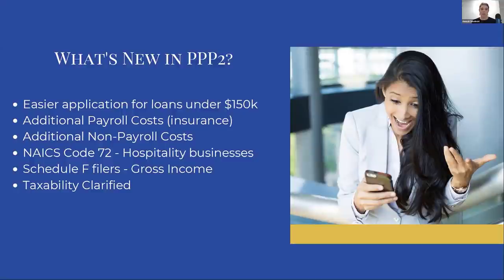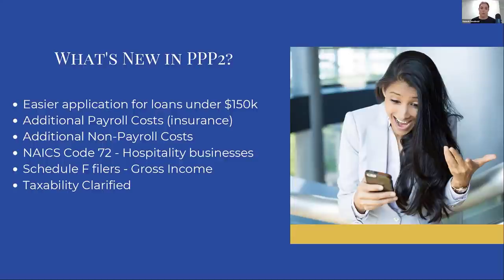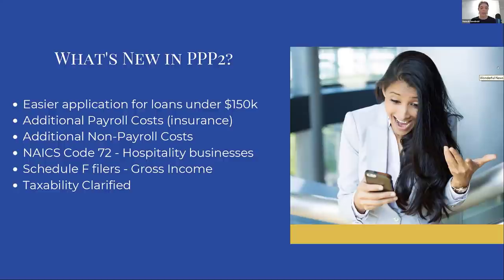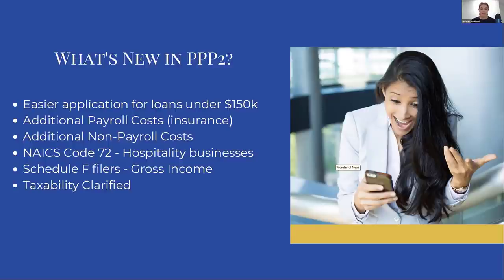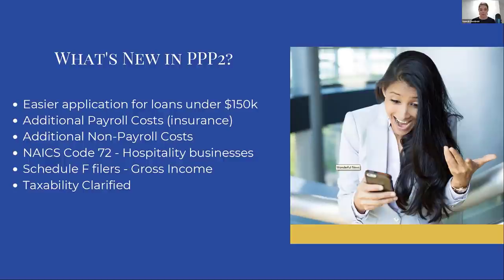Before you apply for PPP2, watch this! First and Second Draw - Maximize your PPP loan amount!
The Economic Aid Act opened up another $284 billion in funding for the Paycheck Protection Program (PPP). This round is opening up for applications the week of January 11th, and we want borrowers to be ready. Lenders will open up portals this week in a staggered manner (community banks first) to allow for harder-hit areas and businesses to apply first.

But the biggest concern we have is. are borrowers getting the RIGHT amount of money to begin with? Lenders have NO legal obligation to make sure your loan calculations are right. They won't tell you if you are leaving money on the table! Make sure you get this right.

How do you calculate the right loan amount?
Hannah Smolinski goes through EVERYTHING you need to know to calculate your loan amount correctly in her mini-course
It includes:
 - Detailed spreadsheet to calculate the loan amount for every tax status
 - Edited recordings of the January 6th webinar explaining everything you need to know and how to use the spreadsheet
 - Content updates to those registered as new information is available

🙋‍♀‍Got Employees? Need a payroll company that knows what small businesses need? We recommend Gusto as the best small business payroll provider. Sign up for $100 gift card after you run your first payroll

Hannah Smolinski is a CPA and the Founder of Clara CFO Group.